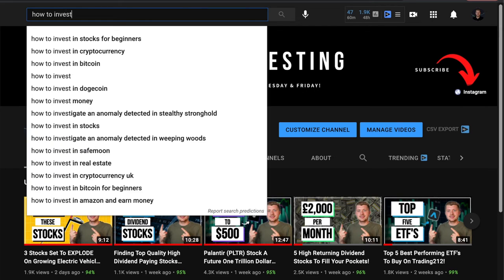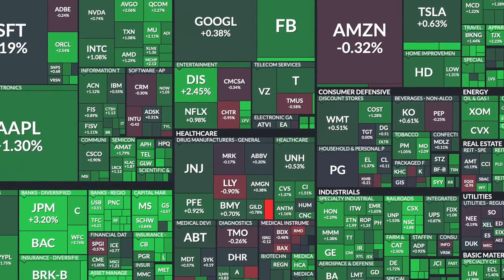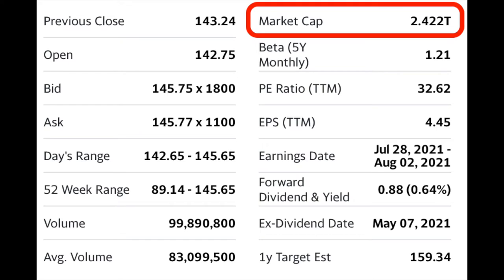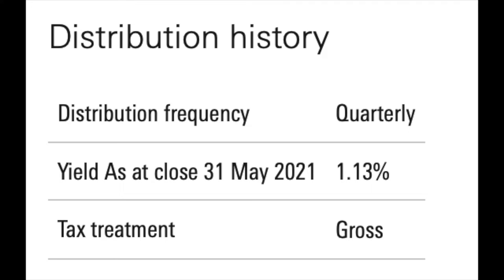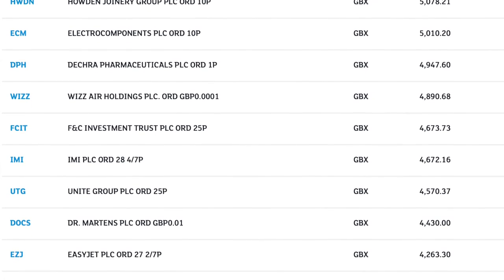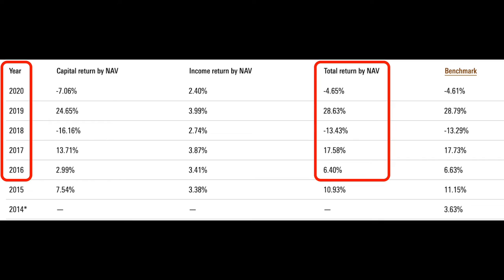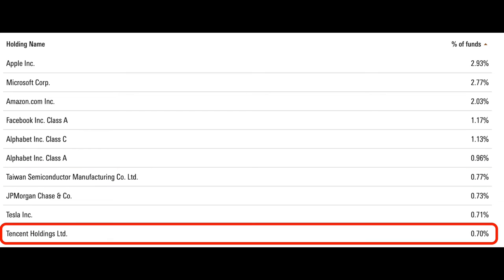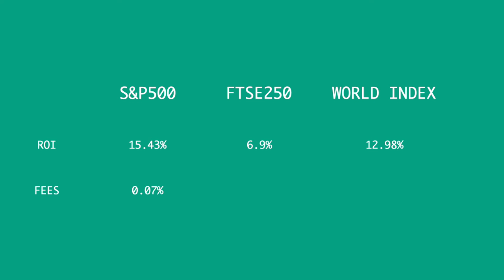The Best Way To Invest In "The Market" | S&P500 vs FTSE vs World Market Index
🔵 Join the FREE Discord Channel To Talk All Things Stocks w/ Me & A Bunch Of Other Investors

In today’s video we’re going to be talking about investing into the stock market, especially if you’re an investing beginner! One of the common, and admittedly best ways of investing is to simply invest into a broader market index, but the question which many investors have on their mind is which index is the best one to invest into? Is it the S&P500, FTSE100, FTSE250, CAC, Russel 3000, World Index, the list goes on and on.

So I’ve sifted through some of the ETF’s available to investors over on the Vanguard UK website which is where I personally hold a portion of my investment portfolio in order to share with you guys some of the ETF’s within it that track these broader market indexes and also share the return on investment that these funds offer too.

Here are the timestamps:
00:00 Introduction
01:11 Benefits & Drawbacks
02:23 S&P500
04:44 FTSE250
09:08 Summary
10:11 Like & Subscribe

I’ve set myself a goal to hit 30,000 subscribers by the end of 2021, so if you did enjoy the video, firstly SMASH THE LIKE BUTTON, it really helps push these videos out to a wider audience, and REMEMBER TO SUBSCRIBE to the channel so you don’t miss another video!

The Intelligent Investor, Benjamin Graham
Rich Dad’s Guide to Investing, Robert Kiyosaki
Money Master The Game, Tony Robbins
The BitCoin Standard

📹 My YouTube Setup:
Canon M50
Rhode Filmmaker Kit (Cheaper alternative below)
Rhode On Camera Mic
LED Ring Light
Desk Lights